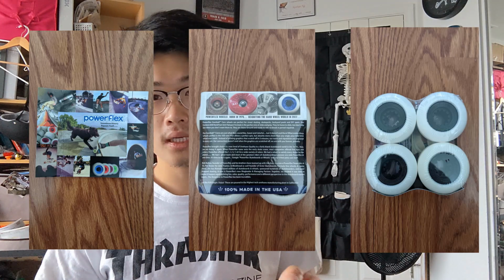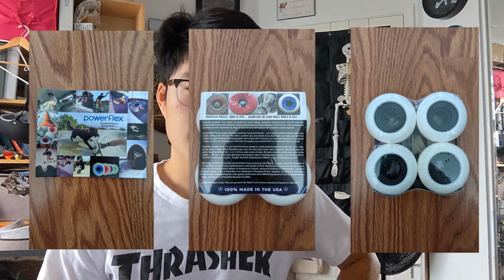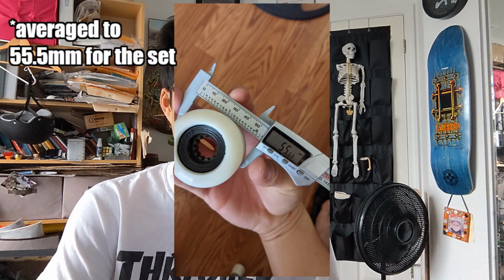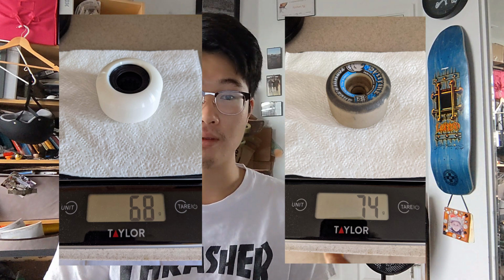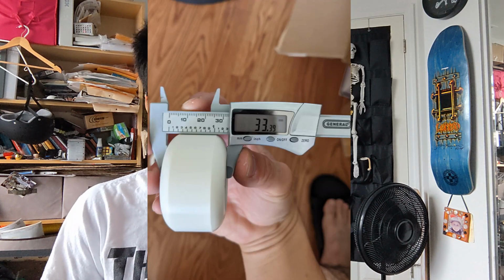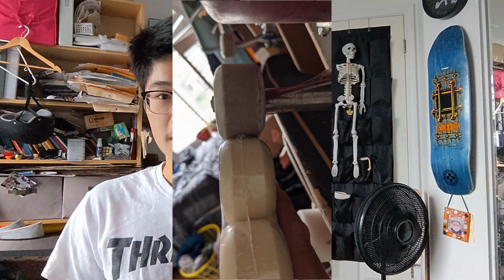Powerflex Gumball 56mm 103a/55d Wheel Review - Skateboard Gear Review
Powerflex wheel review! I had a great time skating these.

Intro - 0:00
Measurements, weight, shape comparison - 0:42
Performance - 1:59
Dual durometer affect - 2:57
Park skating - 6:27
Street skating - 7:57
Downsides - 9:28
Final thoughts - 12:23
Closing - 13:55